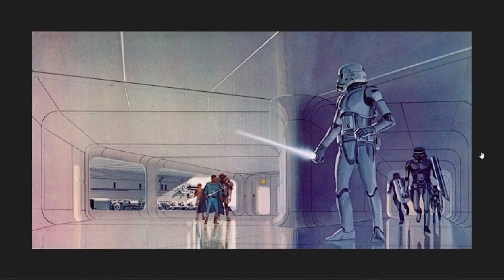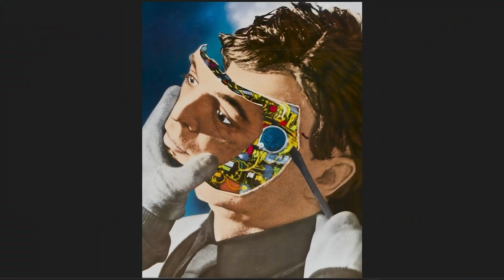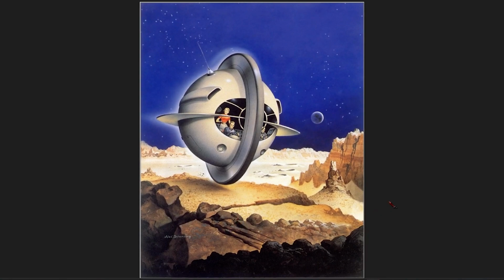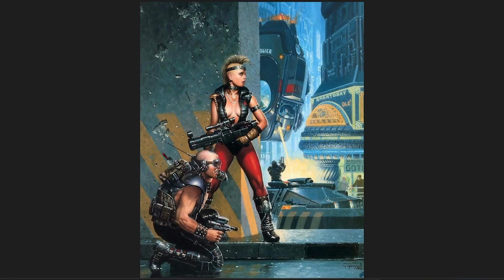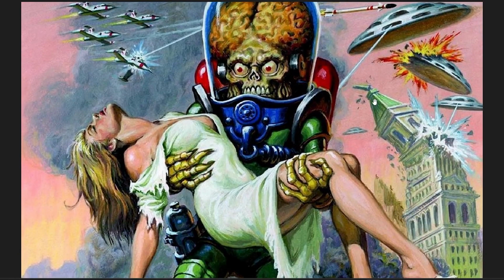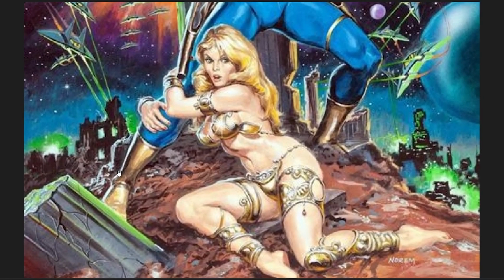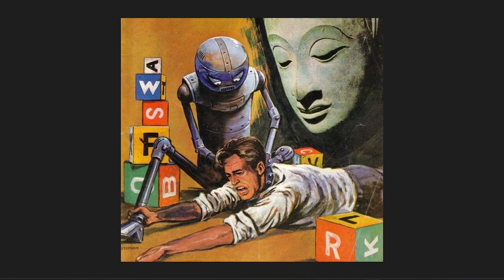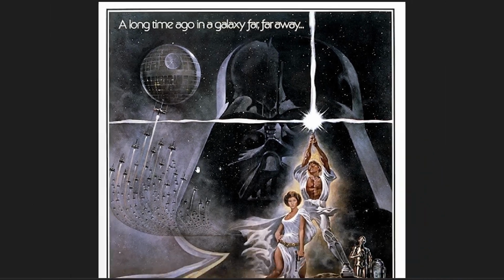Retro sci-fi art is really cool and I wanna look at it